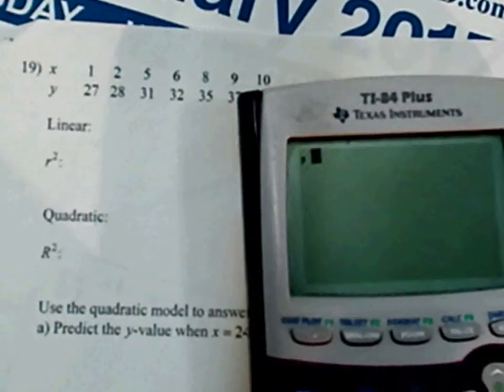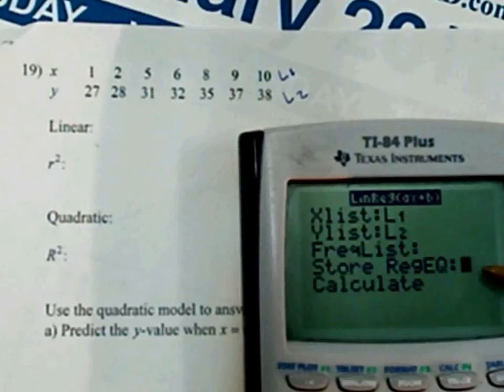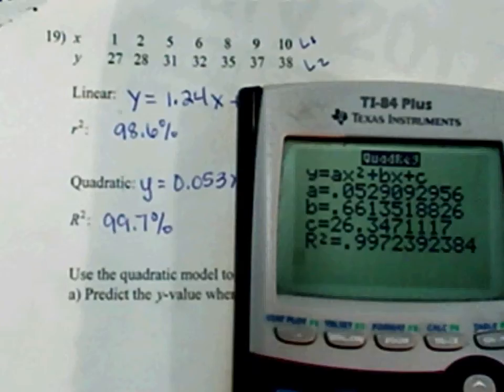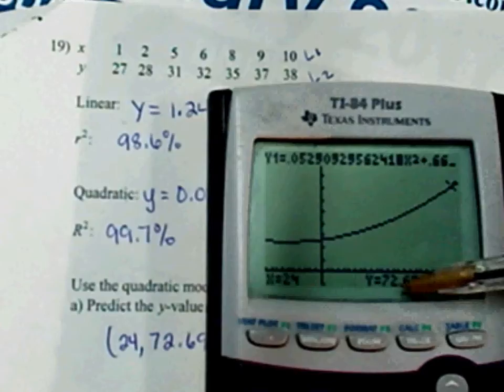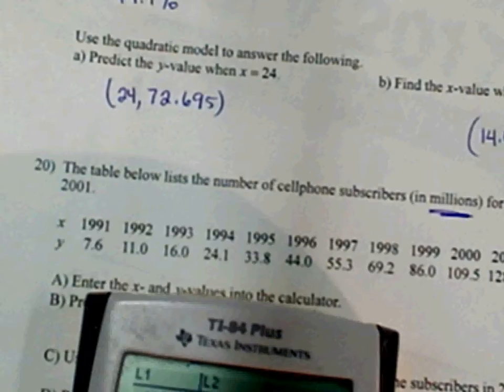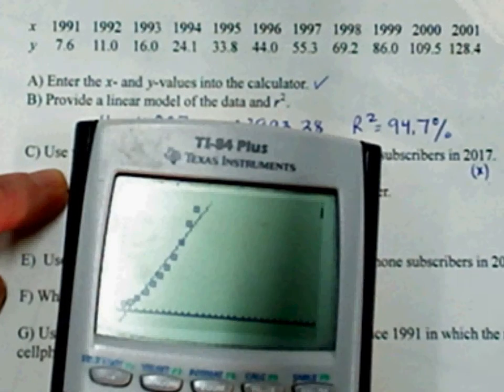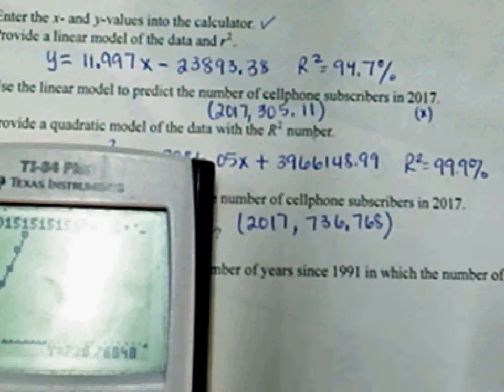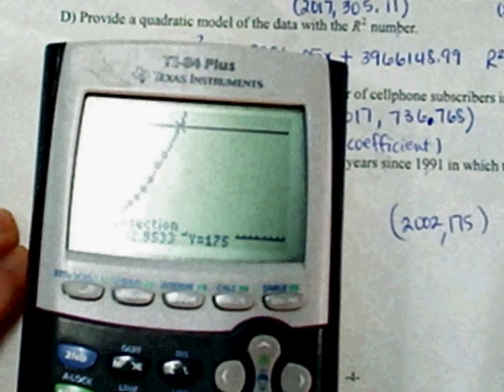Alg2 4 4 to 4 7 Test Review 19 to 20